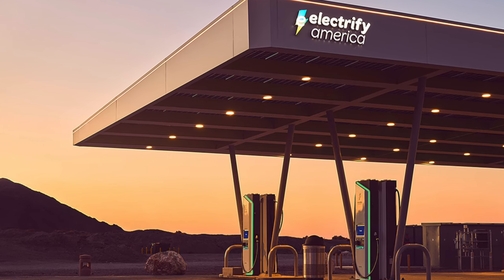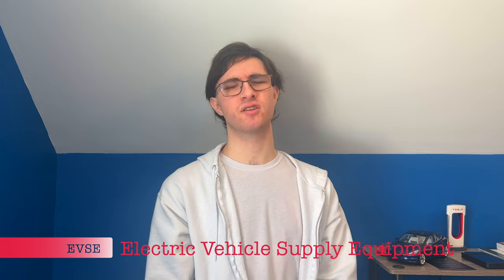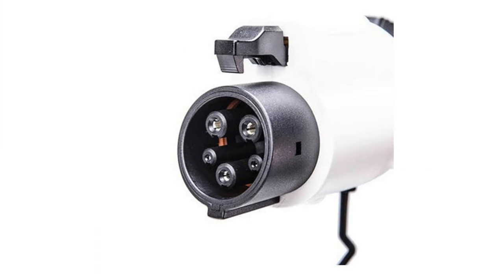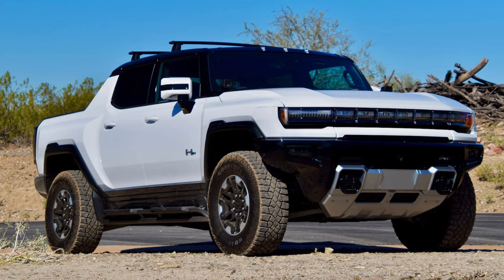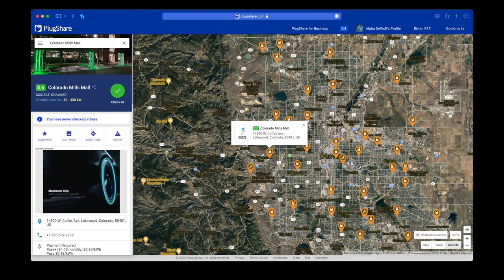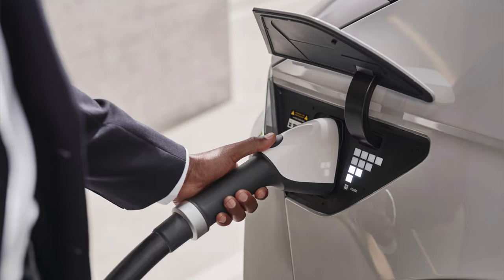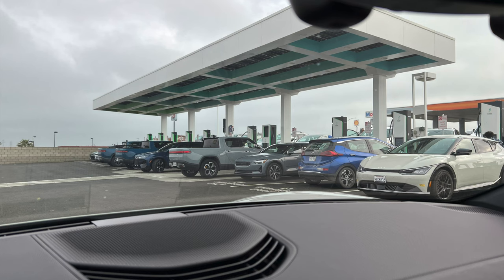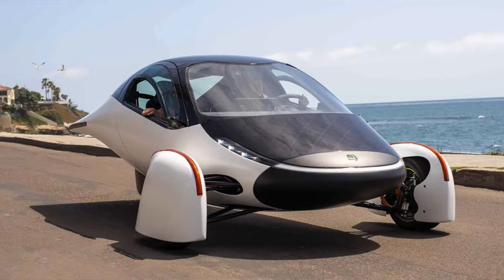CCS Sucks! - Do I have to Explain Why?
Do us a favor and interact with the buttons above!

Writer: Alpha DeWolf
Actor(s): Alpha DeWolf
Camera Operator: Alpha DeWolf
Editor: Alpha DeWolf
Production Manager: Alpha DeWolf

Chapters:
0:00 Intro
2:03 Development of J1772
3:18 How AC Charging Works
6:19 Why J1772 is the Way it is
7:50 Tesla Spices Things Up
11:07 What Prompted CCS
12:38 CCS's 500 Amp Limitation
15:25 CCS Type 1's Latch Design
17:51 CCS Type 1 Isn't Safe
23:22 CCS's Unnecessary Bulky Size
25:19 Designed for a "Failing Market"
28:58 Debunking Supporters of CCS
31:24 Conclusion